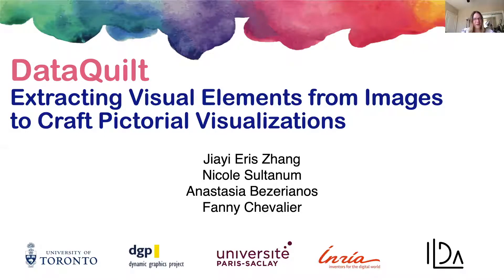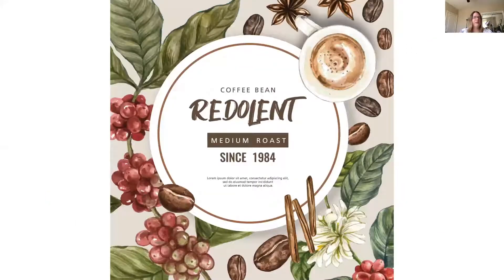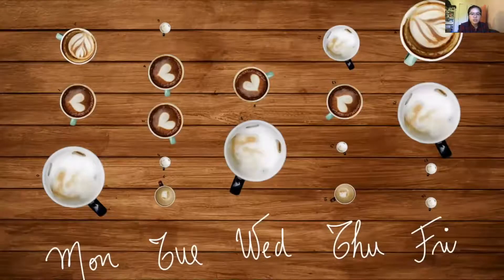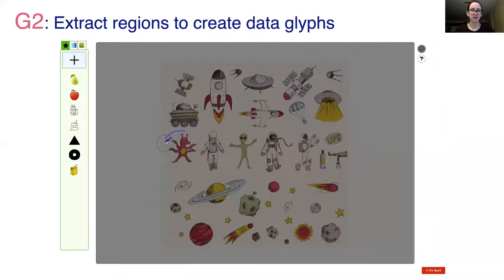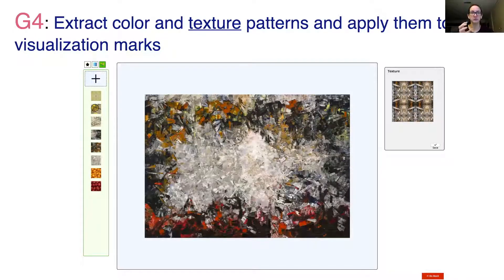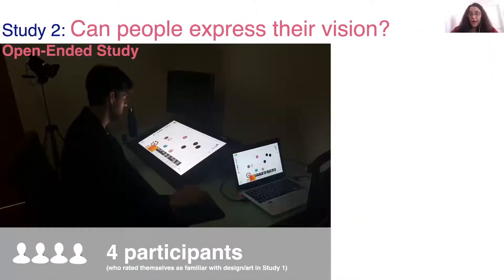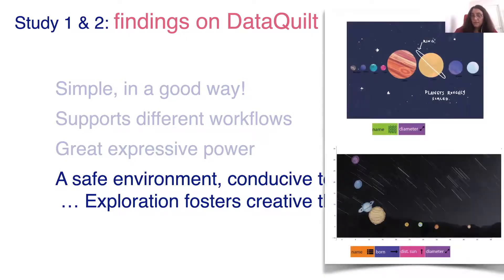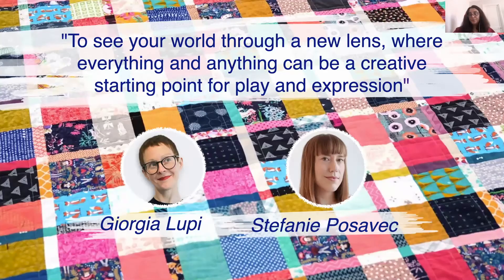DataQuilt: Extracting Visual Elements from Images to Craft Pictorial Visualizations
Jiayi Eris Zhang, Nicole Sultanum, Anastasia Bezerianos, Fanny Chevalier

Session: Creativity, design & teaching for visualization

Abstract
Recent years have seen an increasing interest in the authoring and crafting of personal visualizations. Mainstream data analysis and authoring tools lack the flexibility for customization and personalization, whereas tools from the research community either require creativity and drawing skills, or are limited to simple vector graphics. We present DataQuilt, a novel system that enables visualization authors to iteratively design pictorial visualizations as collages. Real images (e.g., paintings, photographs, sketches) act as both inspiration and as a resource of visual elements that can be mapped to data. The creative pipeline involves the semi-guided extraction of relevant elements of an image (arbitrary regions, regular shapes, color palettes, textures) aided by computer vision techniques; the binding of these graphical elements and their features to data in order to create meaningful visualizations; and the iterative refinement of both features and visualizations through direct manipulation. We demonstrate the usability of DataQuilt in a controlled study and its expressiveness through a collection of authored visualizations from a second open-ended study.